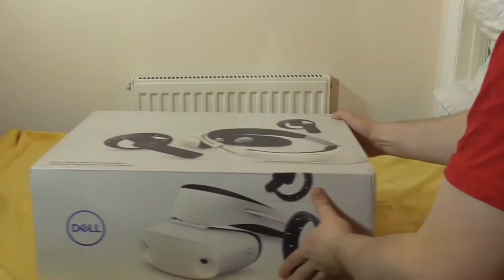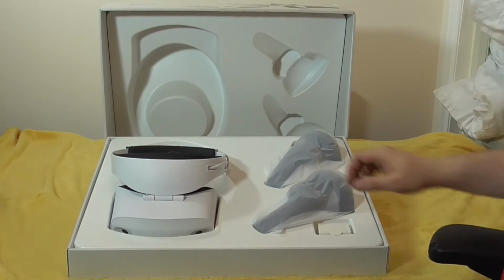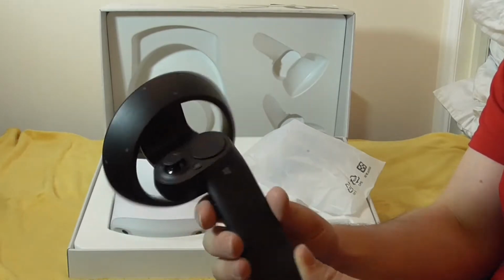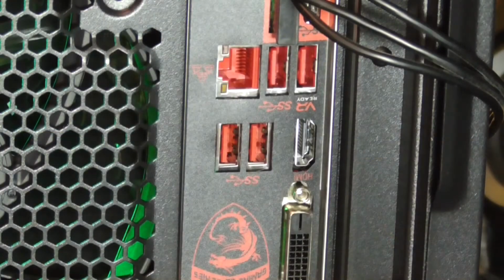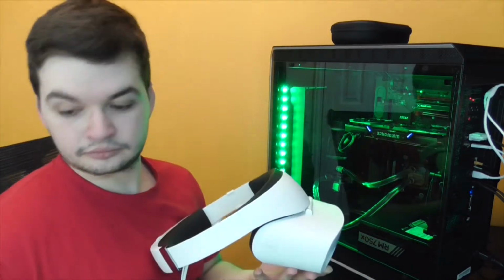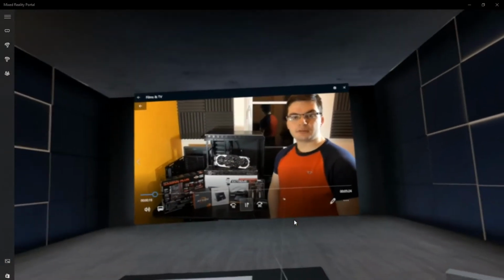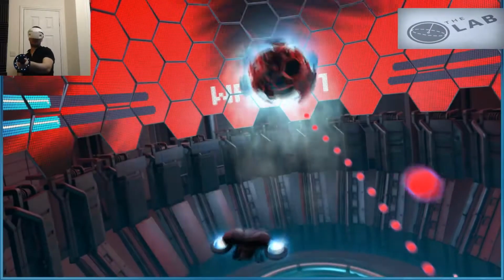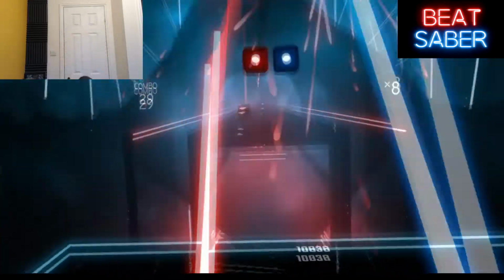DELL Visor VR...What you NEED to know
Windows Mixed Reality Headset Review (Dell Visor).
I show you how to get it set up with WMR and demonstrate my experience with a few games.
[Spoiler] I really like it!